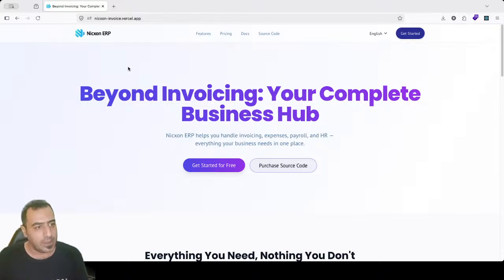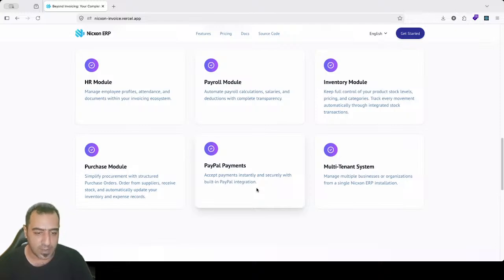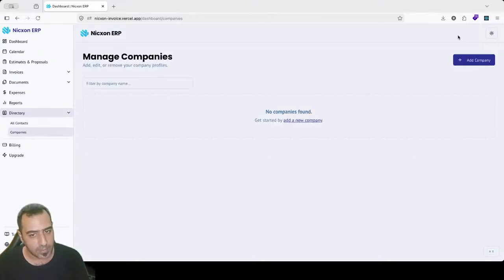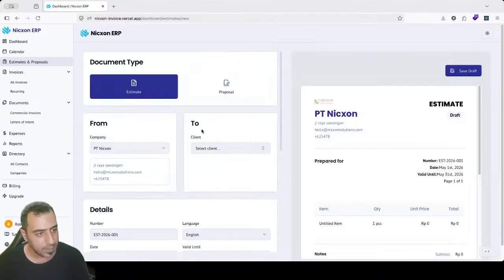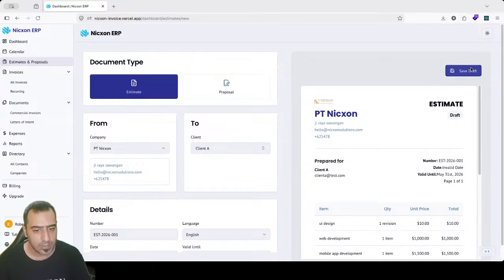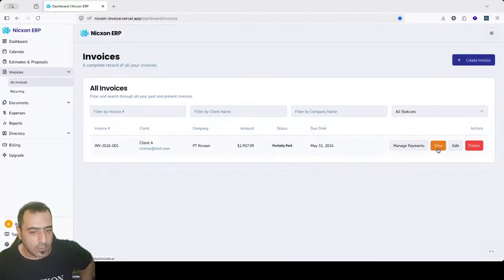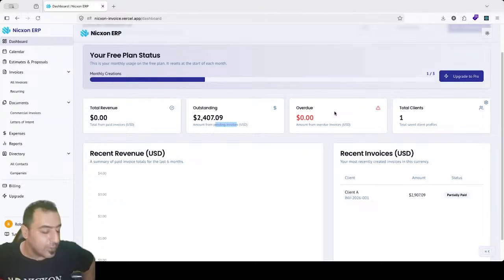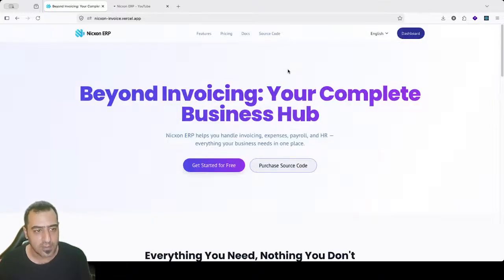NICXON ERP/CRM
Learn all about NICXON ERP/CRM system and how to use it for FREE!